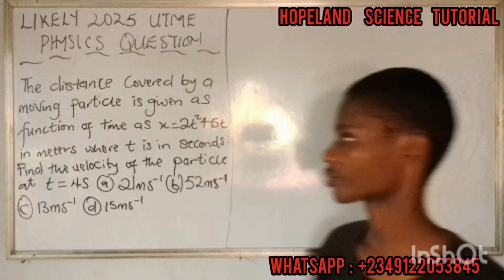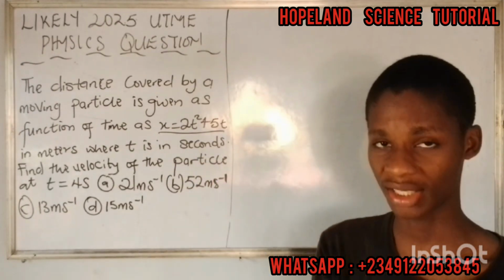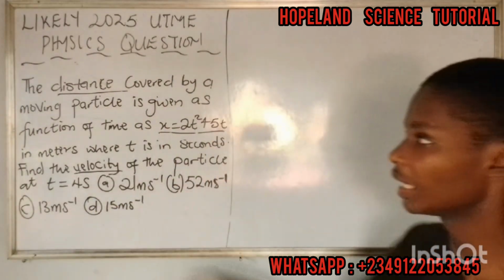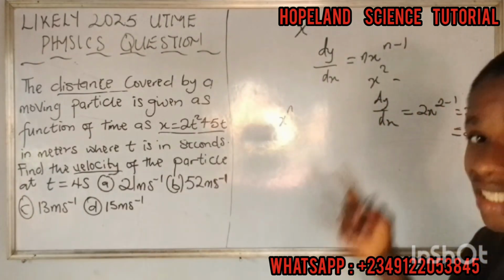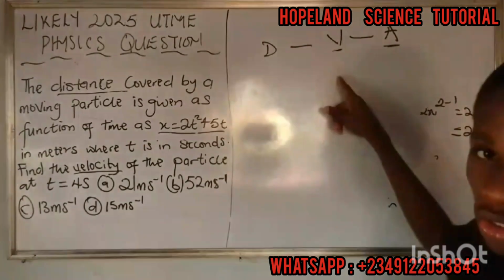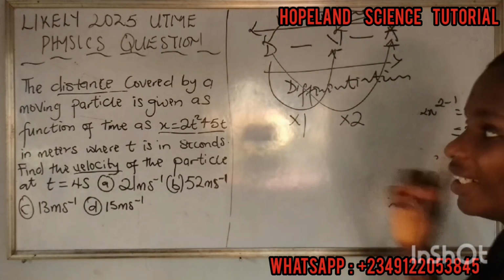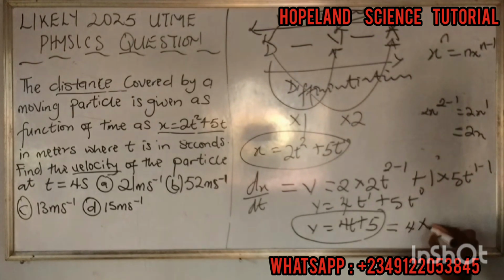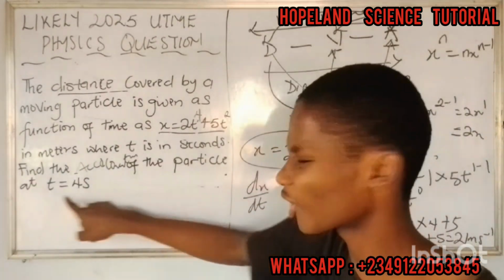UTME 2025 LIKELY QUESTIONS IN PHYSICS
This video gives a proper explanation of a possible UTME question in  2025.
Most students aren't sure how the nature of questions in their forthcoming exam, UTME,look like.
However, this video will help foster and clarify doubt or gear of this exam. So watch and attempt the question at the end of the lesson.